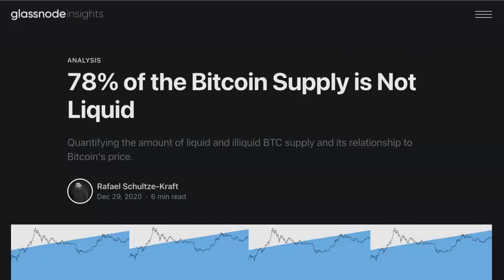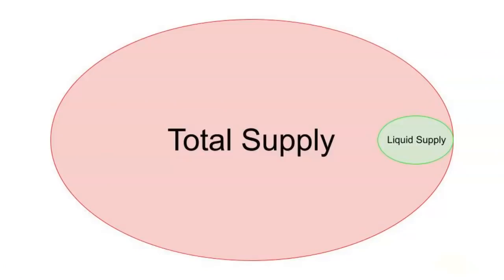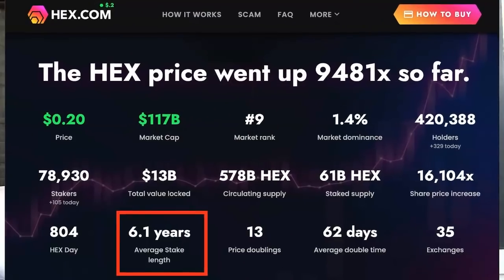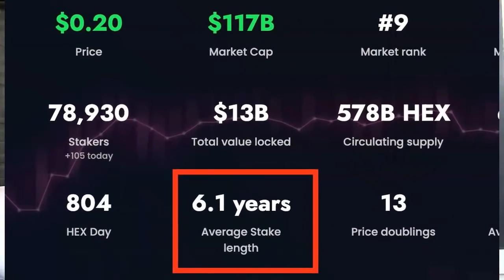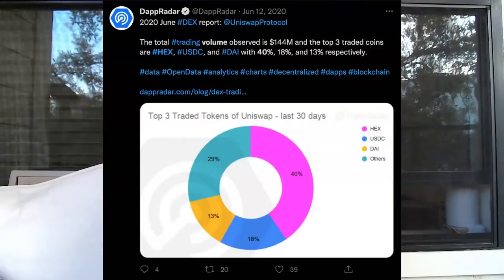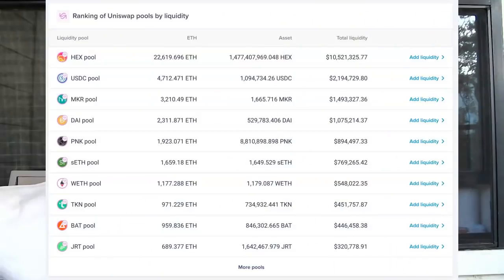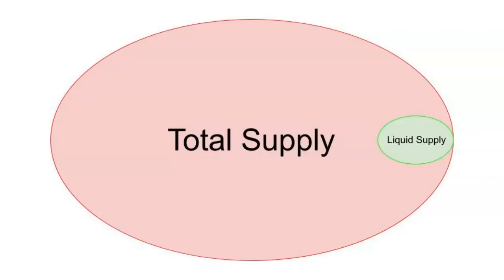Market Cap Doesn’t Matter - Liquidity Does. Crypto Stuff You Thought You Knnew